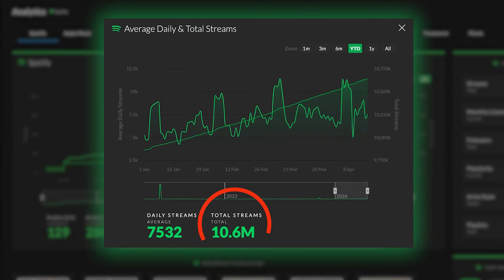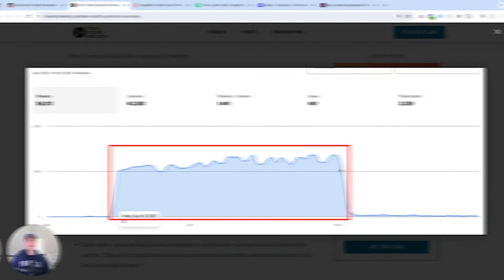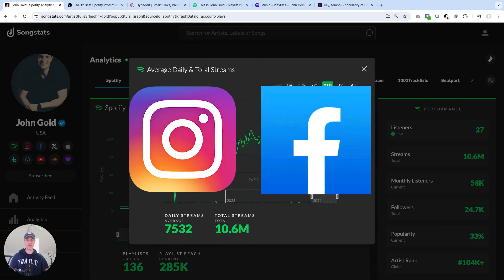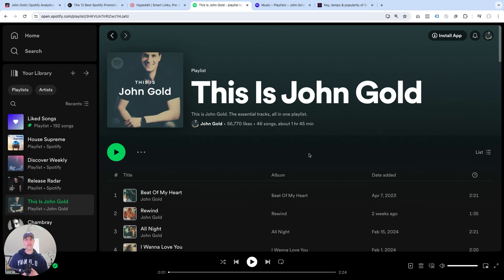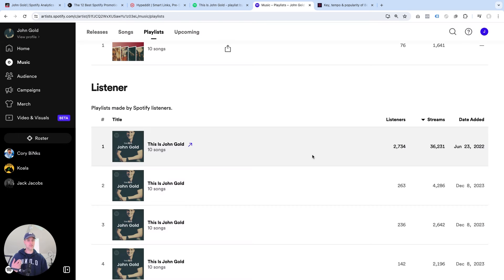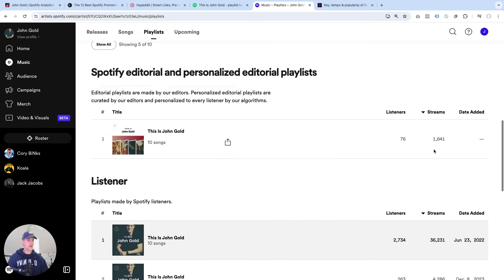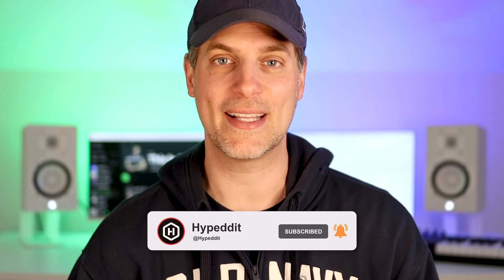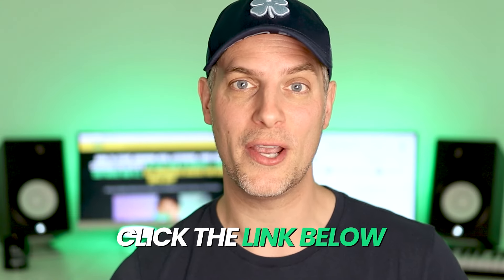How To Get More Streams on Spotify - This Just WORKS!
No problem!